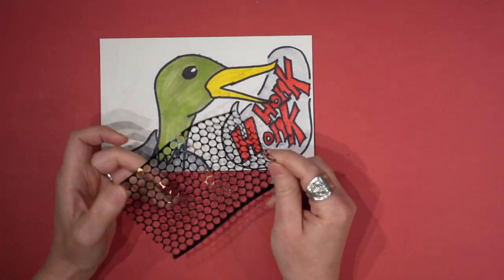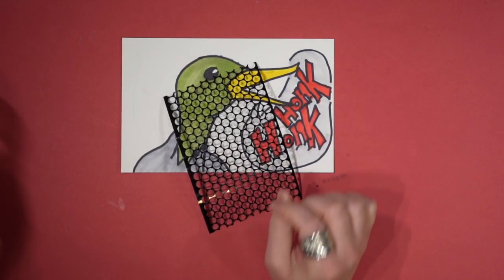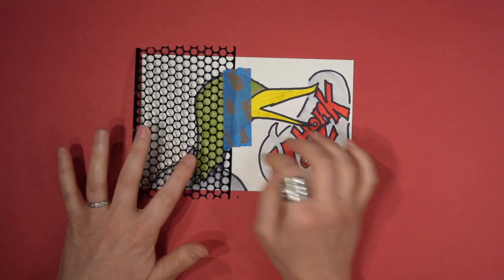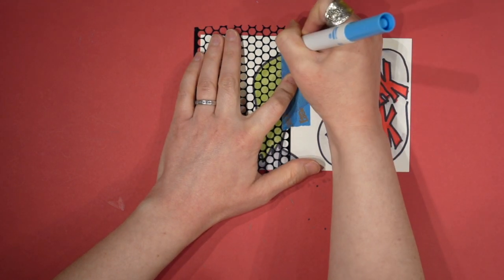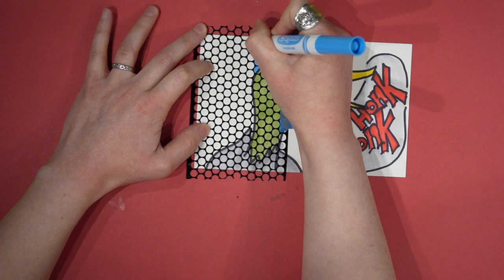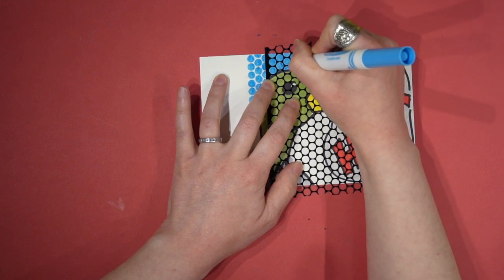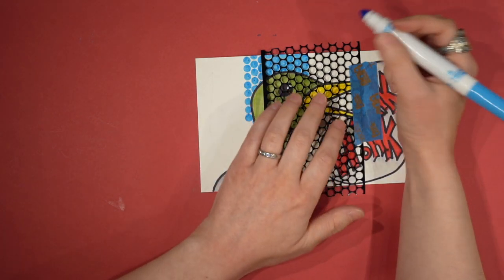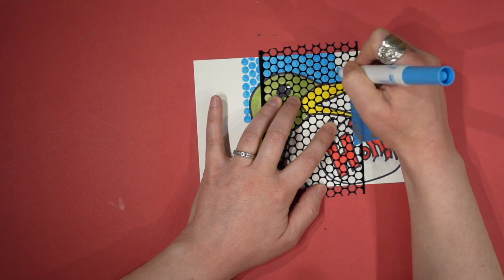How to Dot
This video is about How to use the dotter tool.